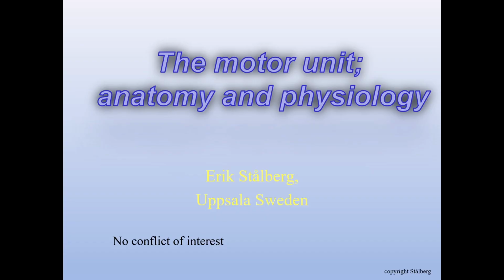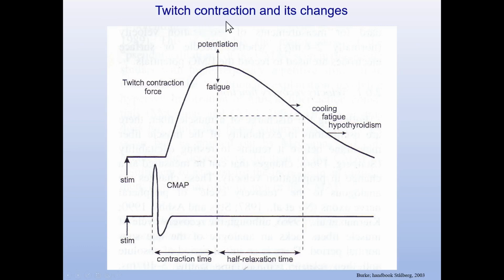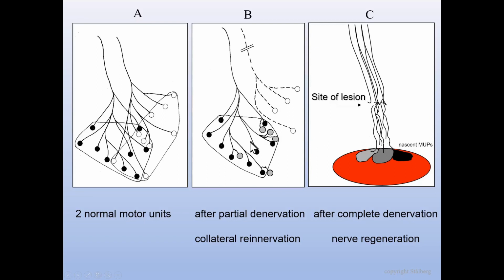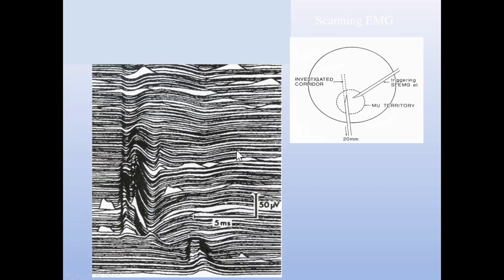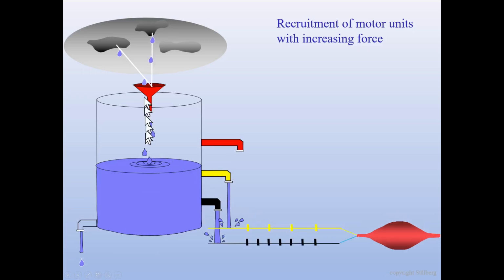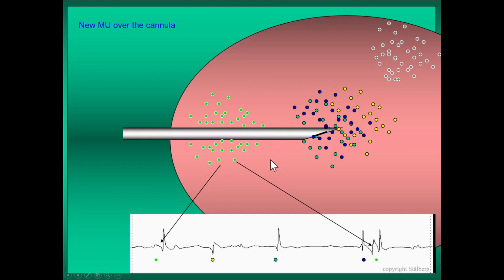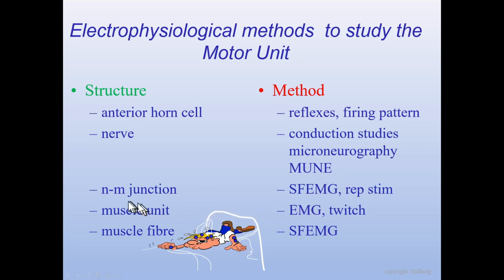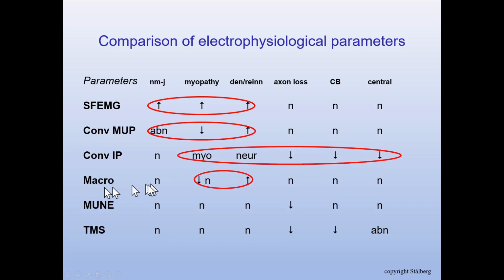The Motor Unit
Lecture on basic aspects of the motor unit, mainly as basis for understanding of the EMG method. Characteristics of different muscle fiber types, their distribution in so called  territories and their response to myopathy and denervation is exemplified.
A brief presentation of physiology of individual muscle fibers is given.
Techniques such as concentric needle EMG, Scanning EMG, Macro EMG will be compared schematically.